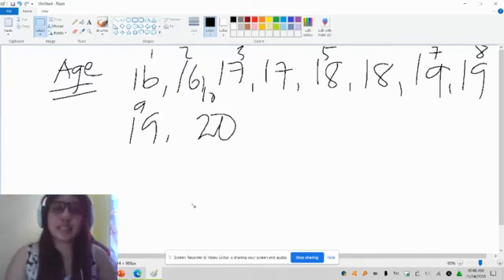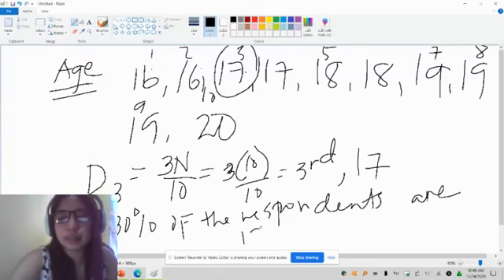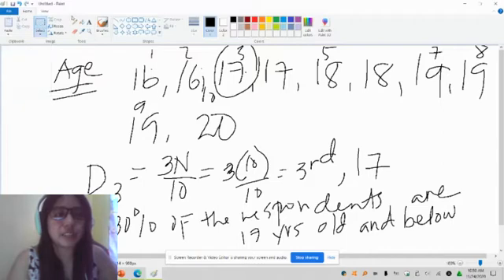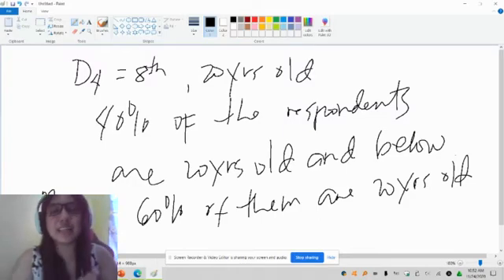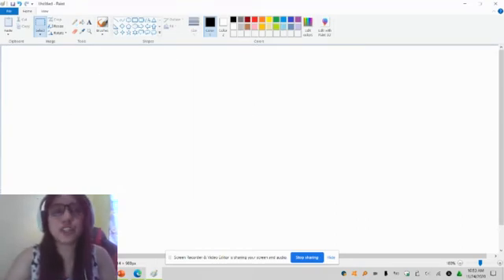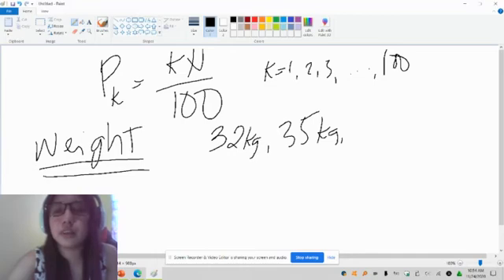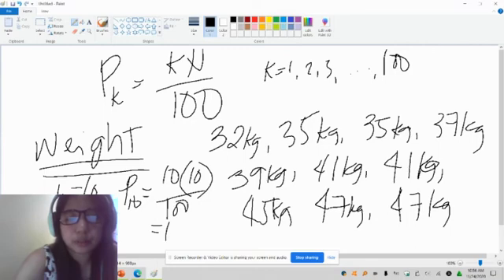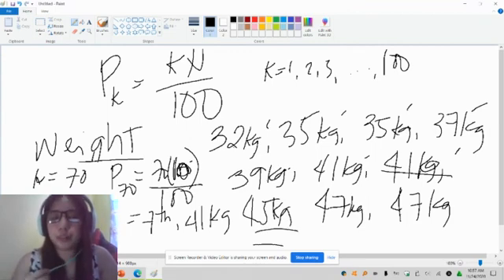Fractiles/ Measures of Location Part 2